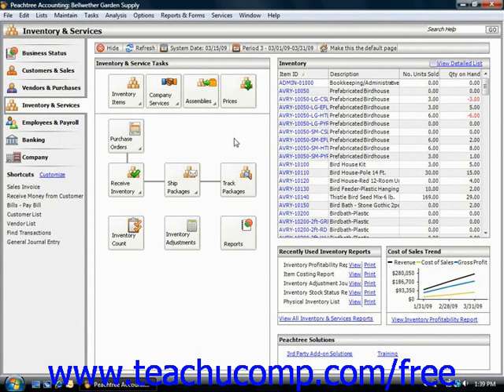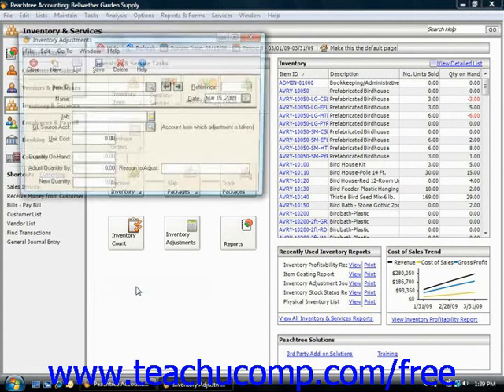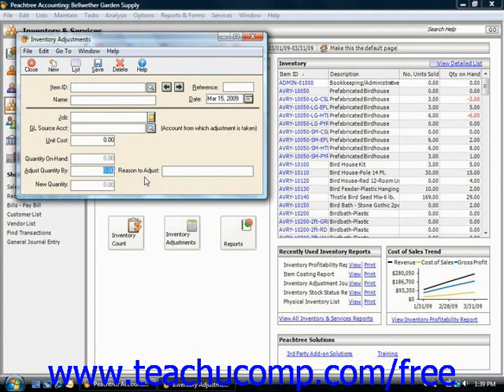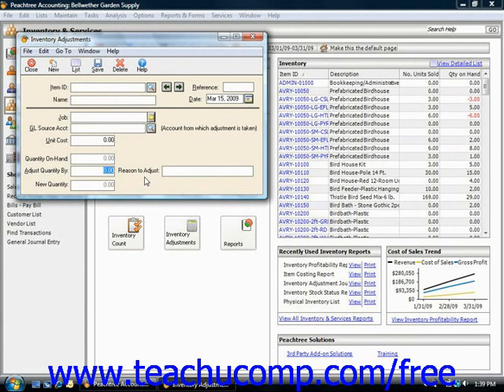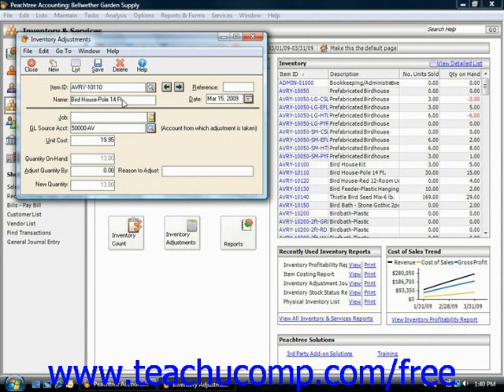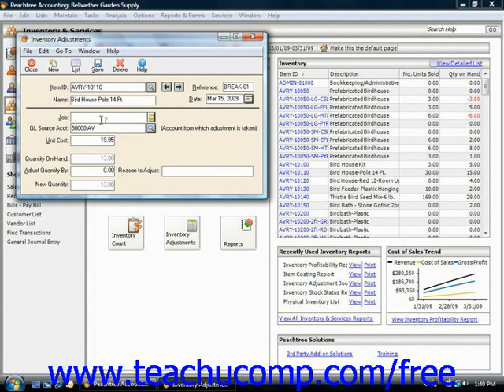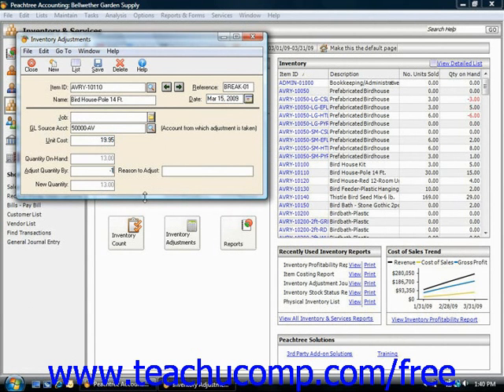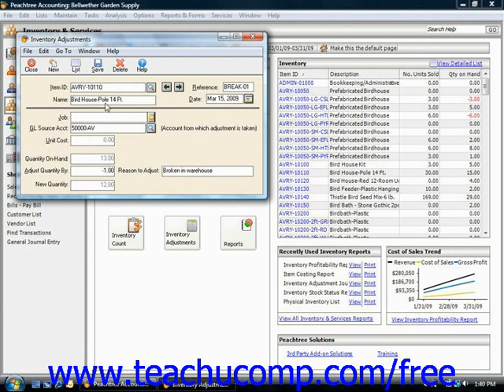Peachtree Tutorial Making Inventory Adjustments Sage Training Lesson 6.5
Learn how to make an inventory adjustment in Sage Peachtree - the most comprehensive Peachtree tutorial available. Visit us today!